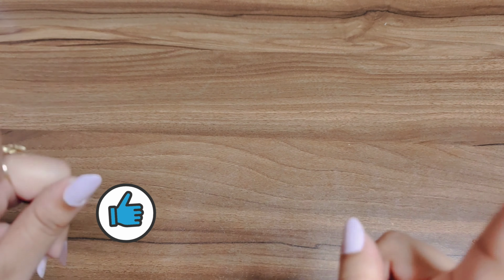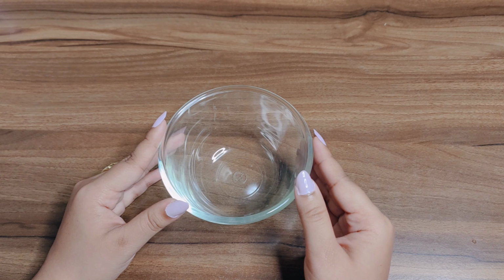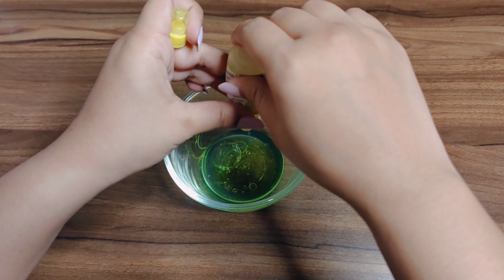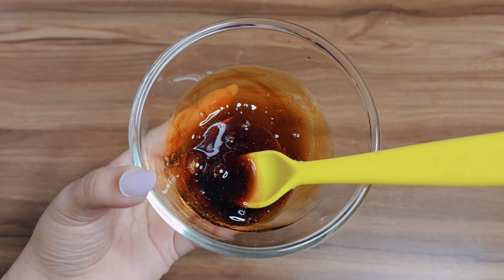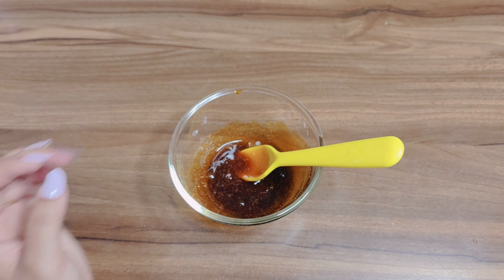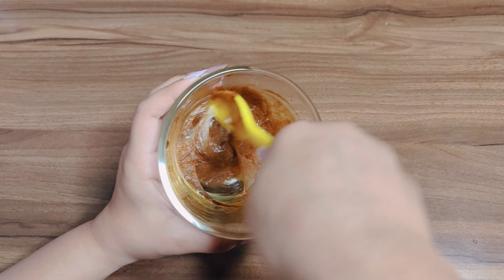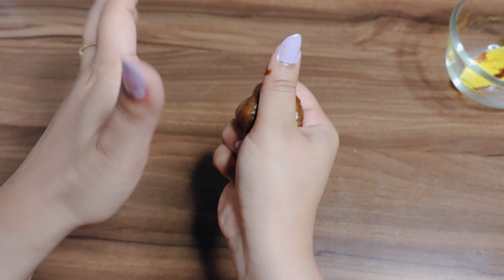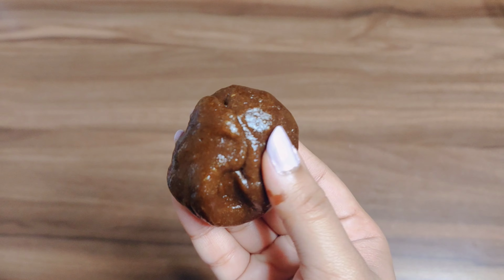TWO INGREDIENTS SLIME !! NO BORAX | Boroplus Slime | Fantastic Tries It | Perfect Slime at Home!!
How to Make Slime for Beginners!!! How to make Slime base without Borax activator 100% REAL!!!
Testing Random Slime Recipes! | NO GLUE RECIPES | Barrel-O-Slime | Clear Jiggly slime without BORAX!!! how can you make slime without glue, slime recipe without contact solution, how to make slime with borax, how to make butter slime, slime recipe with borax

SO GUYS HERE U GO THE MOST REQUESTED SLIME VIDEO IS HERE SO MAKE SLIMES AND, ENJOY !

Promoted by MrSnooze

 • Cute Background M...  ​​​​​​​​​...

SLIME ACTIVATOR-

Slime ASMR
Slime Videos
Relaxing Slime
Satisfying Slime